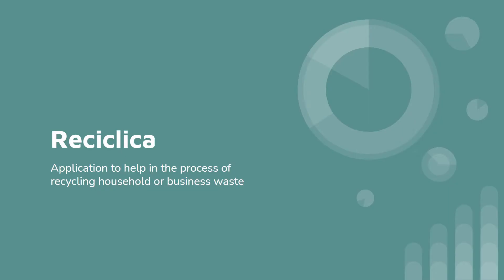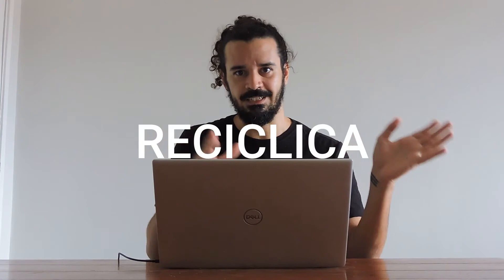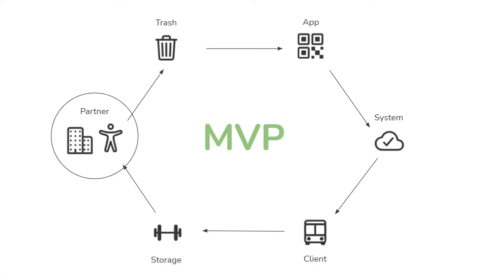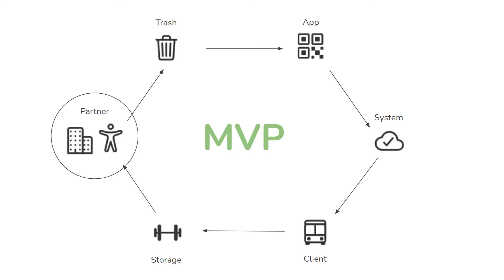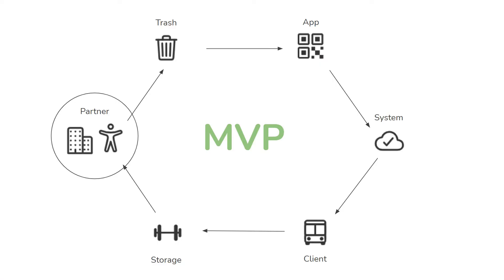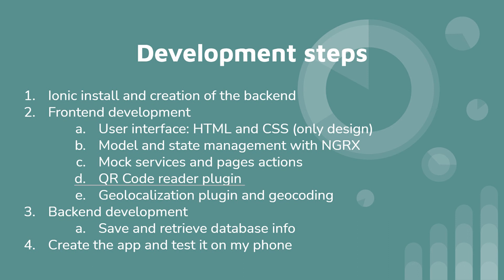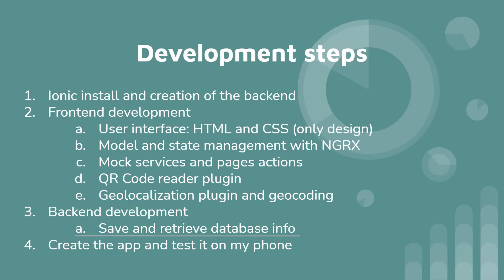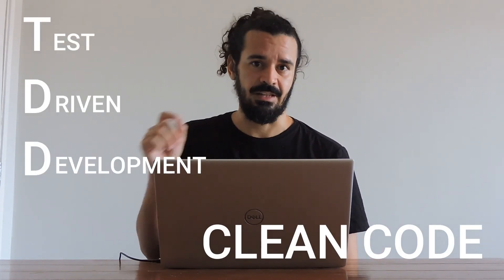Watch me build a real STARTUP from SCRATCH with Ionic and Angular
Starting the process of building a real startup from scratch. I will present to you the whole idea of the startup, the technologies I intend to use and how I am actually gonna develop it phase by phase.

The whole project will be OPEN SOURCE, meaning you will be able to check every single line of code I write.

This startup works with recycling and sustainability.

It is gonna be build using the Ionic Framework for the frontend and the Firestore database as a serverless backend.